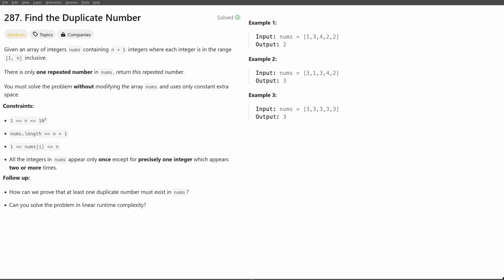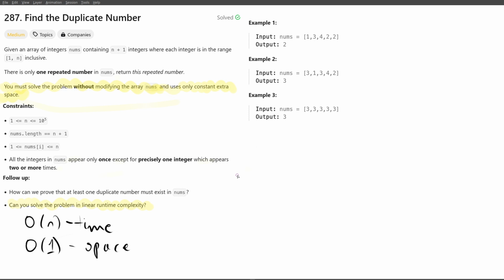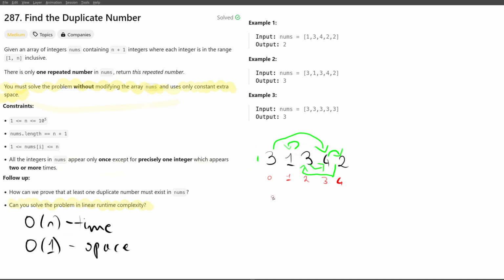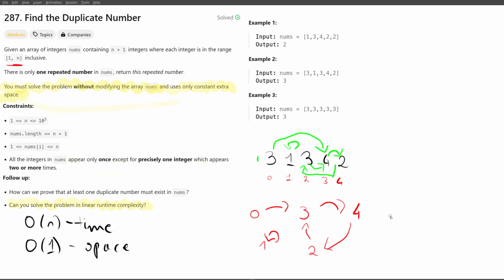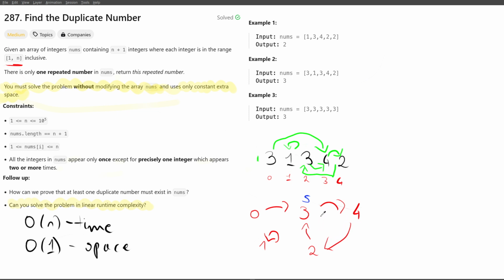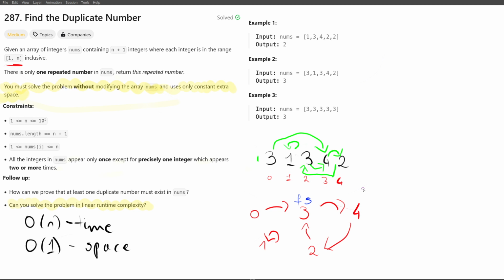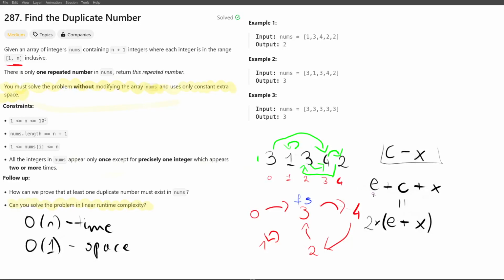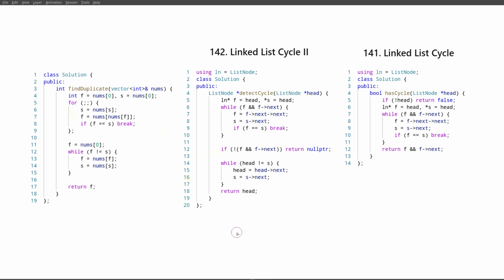[March 24, 2024, LeetCode daily] 287. Find the Duplicate Number - solution explained